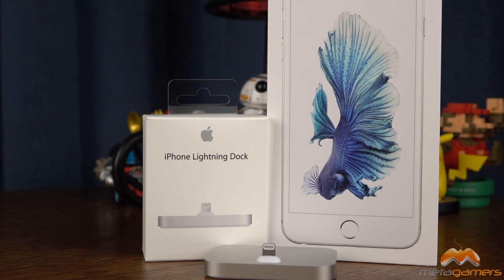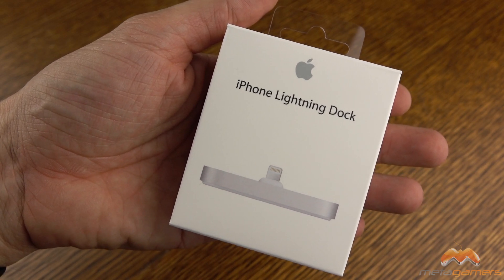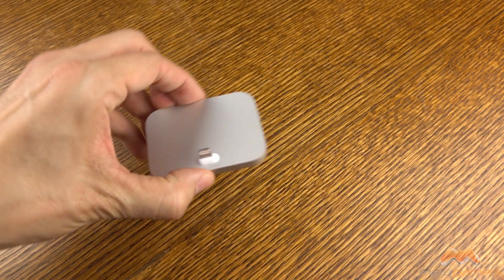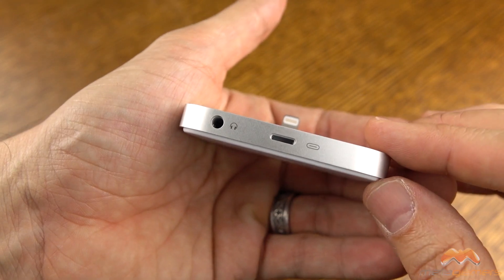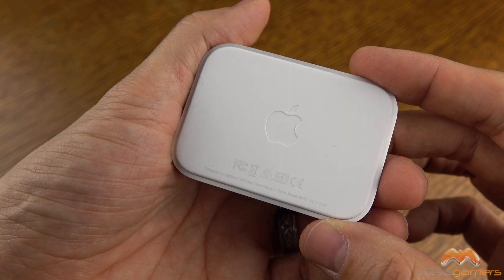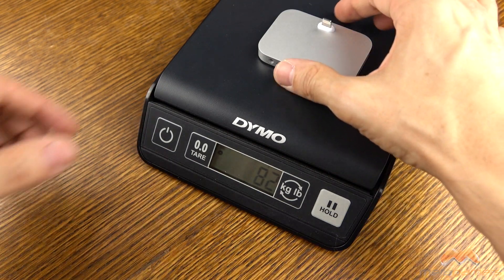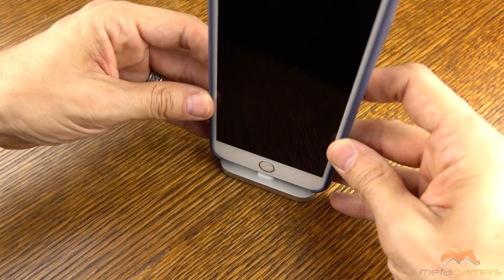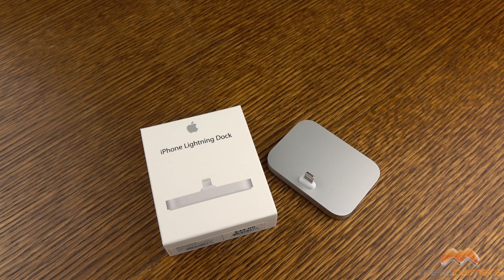iPhone Lightning Dock Review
In this video I review the iPhone Lightning Dock.